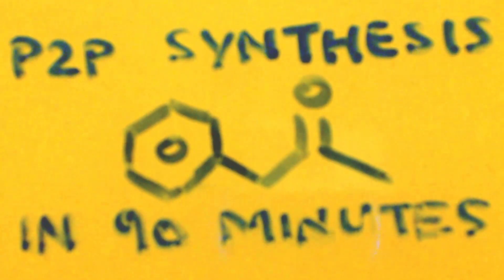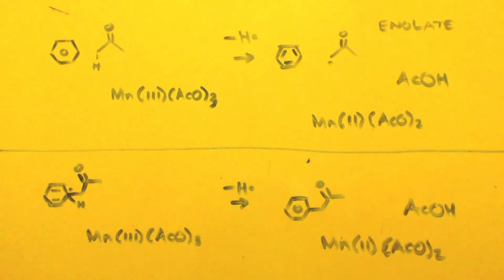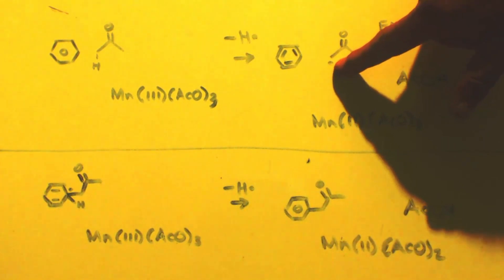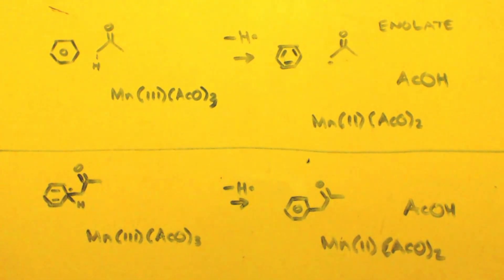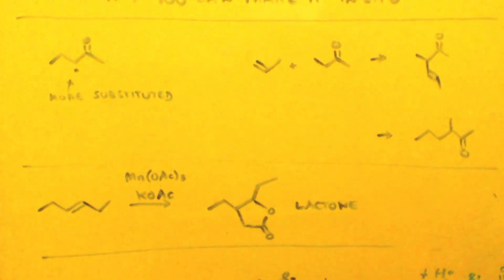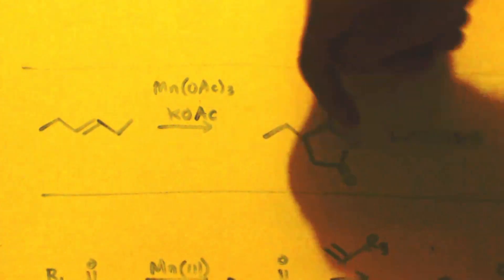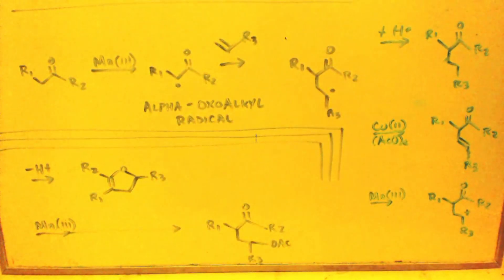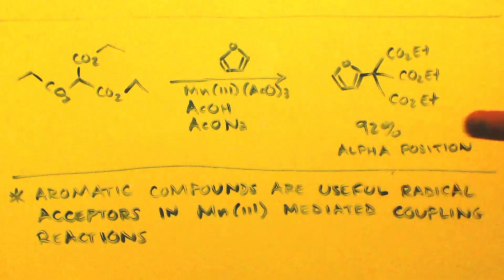P2P SYNTHESIS via Mn(III) coupling PART 1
Talking about how to reflux 4 OTC type chemicals for 90 minutes and make P2P